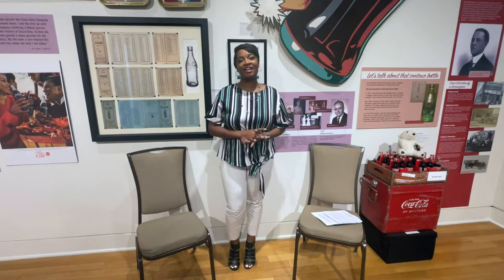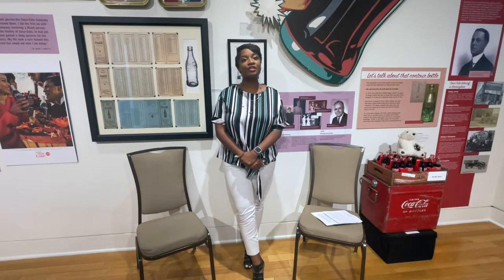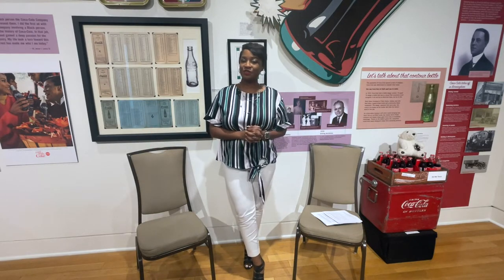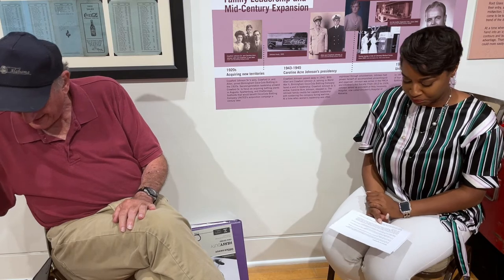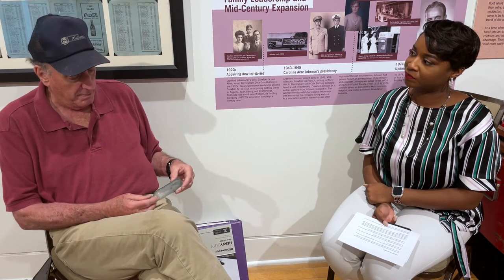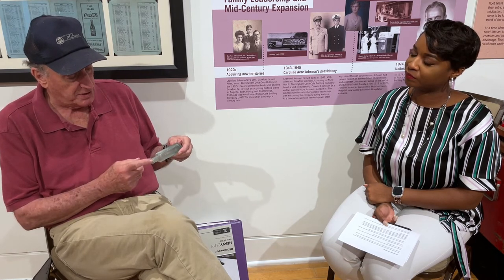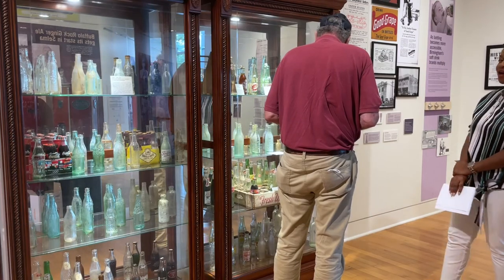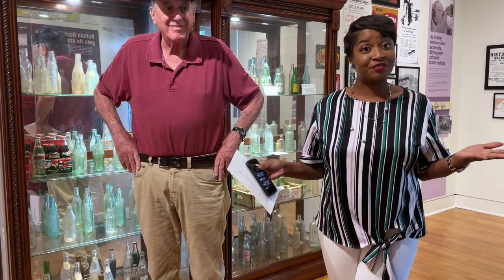History Behind Bottling Chat with Jim Phillips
In this chat, we sit down and chat with collector, Jim Phillips. Jim is a longtime collector of everything from old coins, store tokens, buttons and glass objects, including soft drink bottles, that were his window into the early history of bottling in Birmingham. In this chat, Jim shares war stories from his fieldwork as a detectorist and gives advice about unearthing Alabama history.